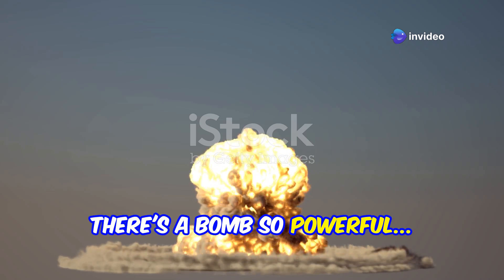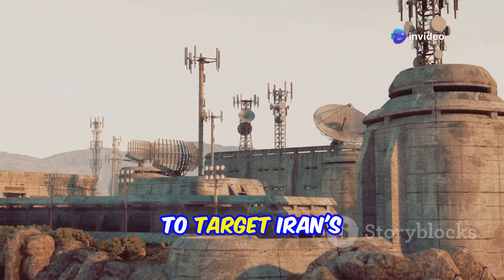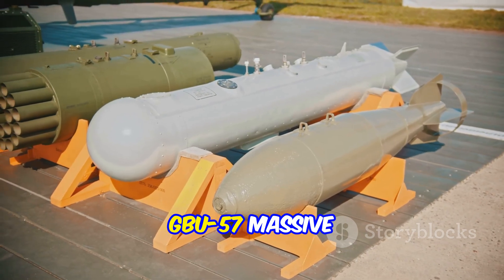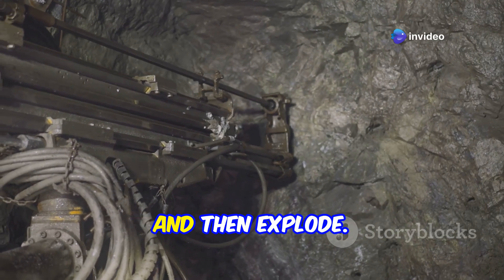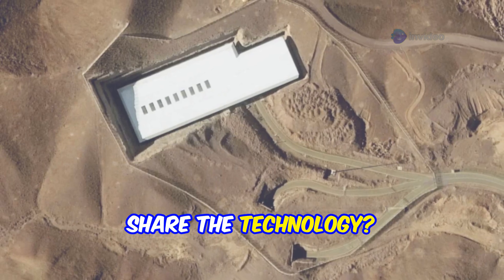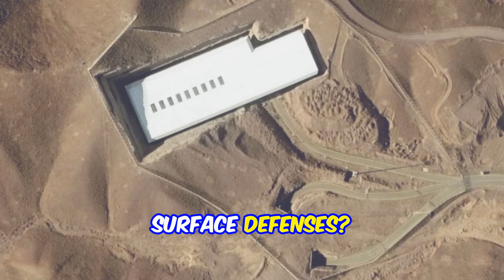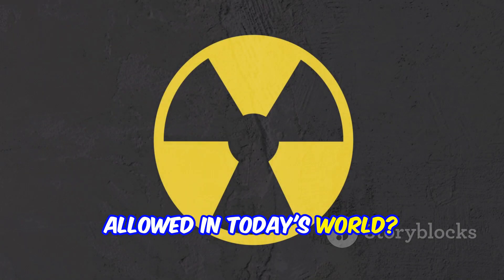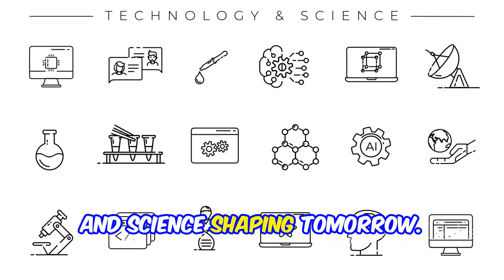Why the US May Give Israel Bunker-Busting Bombs to Destroy Iran's Secret Nuclear Site at Fordow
### ✅ Description (4996/5000 characters):

What happens when diplomacy fails and a nuclear site is buried deep beneath a mountain? Enter the world of *bunker-busting bombs* — the GBU-57 Massive Ordnance Penetrator (MOP). This is the only bomb capable of reaching Iran’s ultra-fortified Fordow nuclear facility, buried nearly 100 meters underground.

In this video, we explore the geopolitics, cutting-edge military tech, and high-stakes strategy behind the reported U.S. move to supply bunker-buster technology to Israel. From the physics of deep-earth penetration to the role of stealth bombers like the B-2 Spirit, we break down how such bombs could change the game — and why Fordow is considered almost impenetrable.

Why is Fordow such a challenge?
Can Israel strike without direct U.S. support?
Is the world prepared for the fallout if this bomb is actually used?